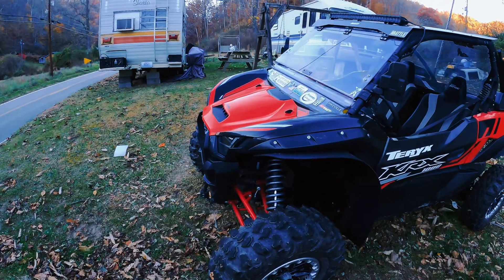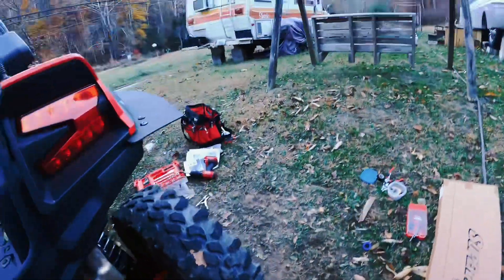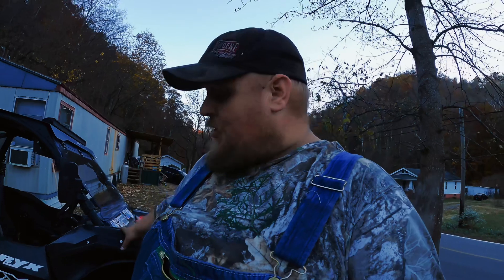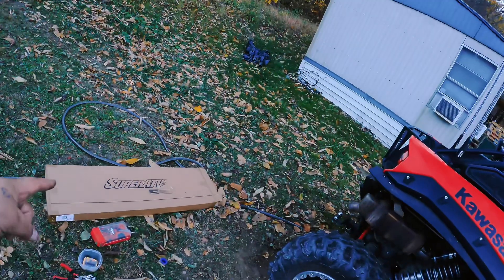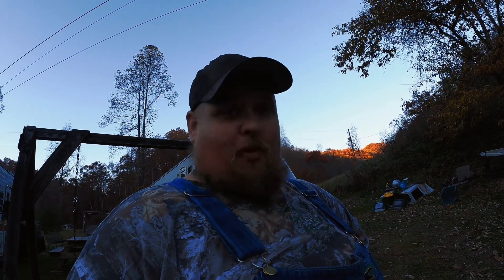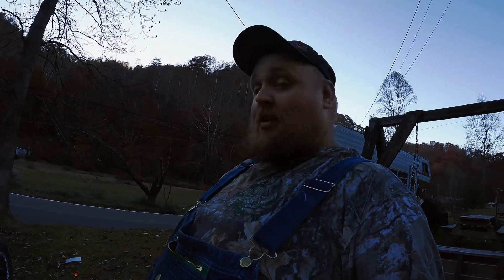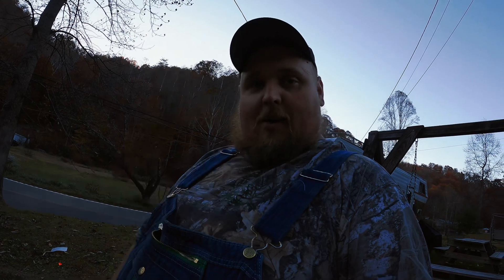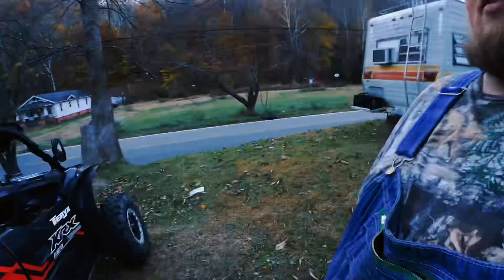No More Muddy Face In The KRX 1000